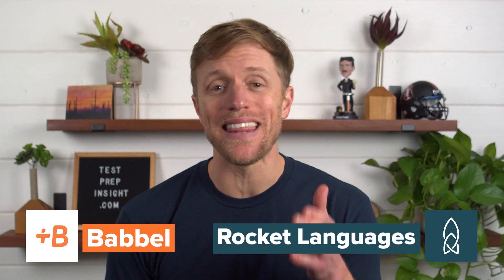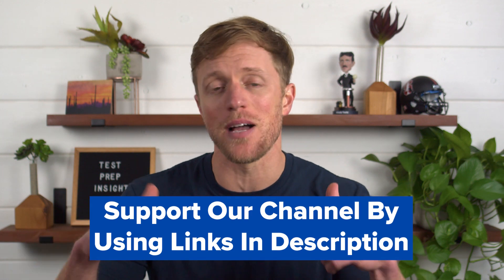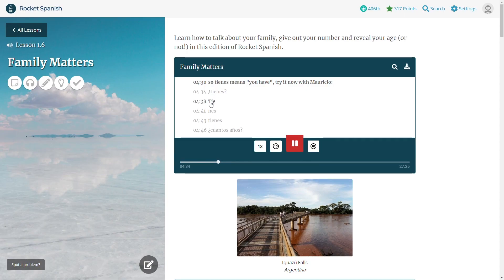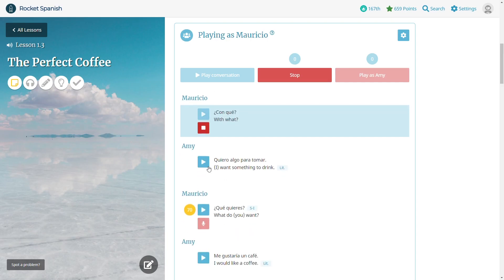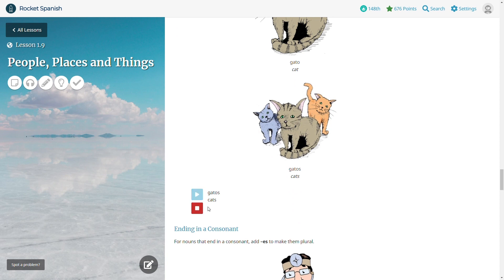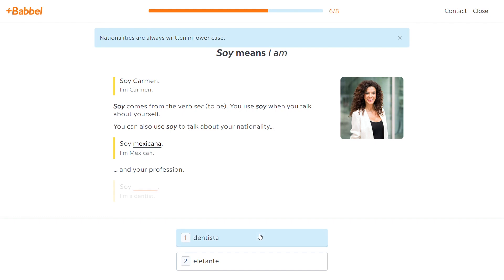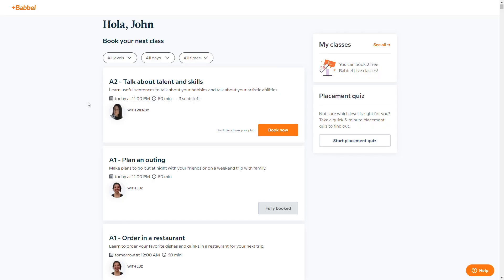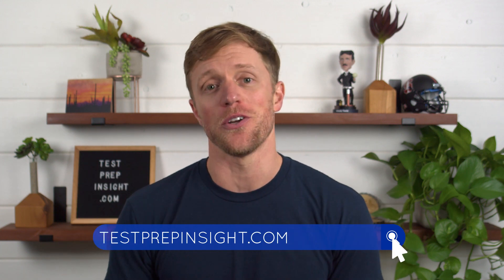Babbel vs Rocket Languages (Which Course Is More Effective?)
Babbel vs Rocket Languages (Which Course Is More Effective?). In this video, John from the Test Prep Insight team (along with a polyglot who is fluent in five different languages), compares Rocket Languages vs Babbel. These are two of the best language learning apps available, and as a result, consumers often have a difficult time deciding which one is better. John covers pricing, subscription options and what the languages lessons from companies are like. He then covers the areas in which Rocket Languages is better than Babbel and the areas in which Babbel is more effective than Rocket Languages. Whether you're looking to learn Chinese, French or Spanish, Babbel and Rocket are excellent choices. You can also learn other languages like German, Russian and Japanese as well, among many others. Overall, John prefers the audio-based lessons of Rocket to Babbel. He thinks the Rocket lessons do a great job getting you to practice your conversational skills. Rocket also provides detailed grammar lessons as well. With that said, John also likes the Babbel language drills than span reading, writing, listening and speaking. Hopefully it helps you decide the best language course for your specific situation.

▬ RELATED CONTENT ▬
Full Babbel vs Rocket Languages Comparison:

▬ VIDEO CHAPTERS ▬
0:00 - Introduction
0:37 - Pricing & Subscription Options
2:20 - Babbel Language Lessons
3:07 - Rocket Languages Lessons
4:58 - Why Rocket Languages Is Better Than Babbel
9:02 - Why Babbel Is Better Than Rocket Languages
11:49 - Verdict: Babbel vs Rocket Languages